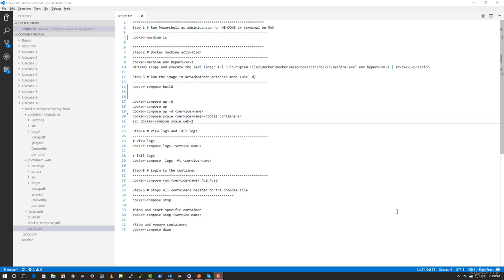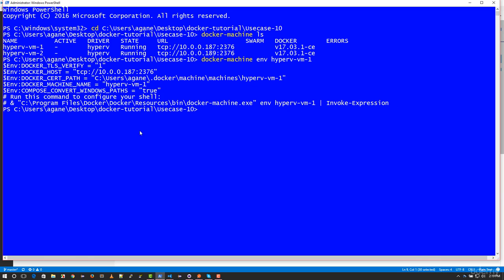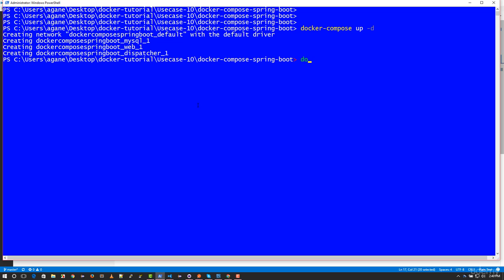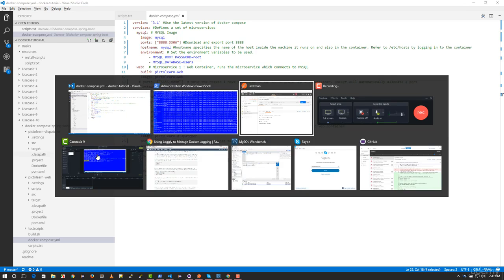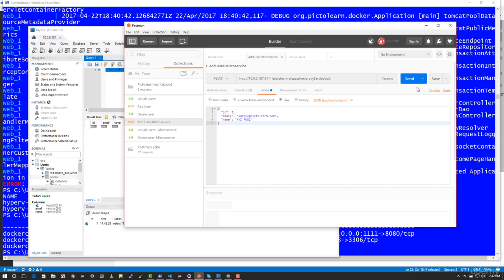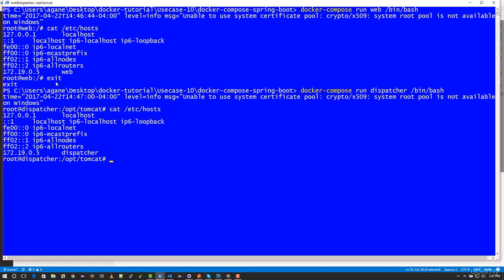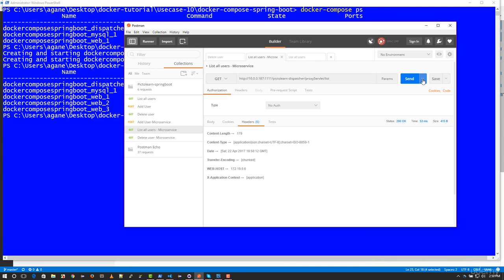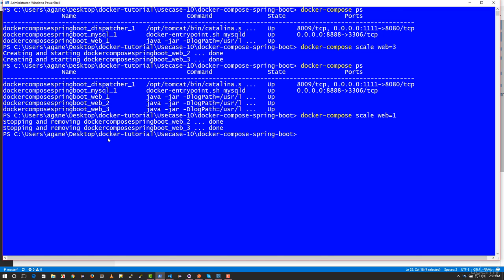HANDS ON DOCKER for JAVA Engineers (3 Demo)